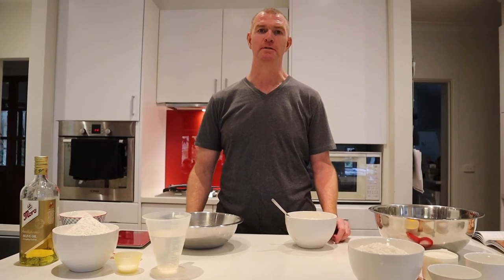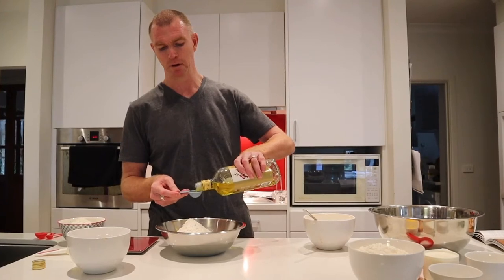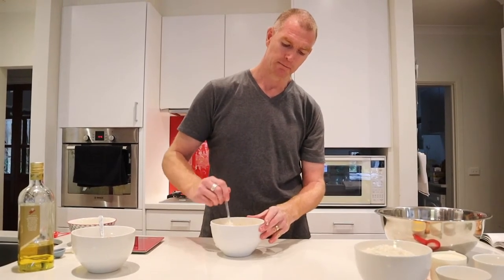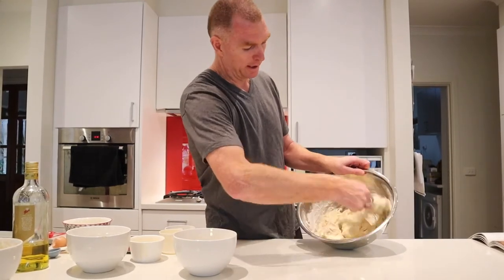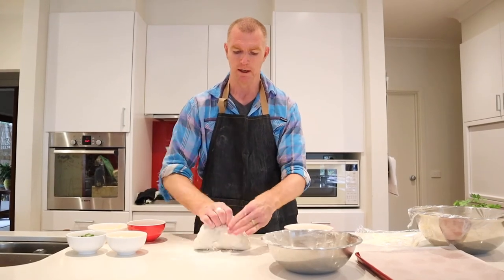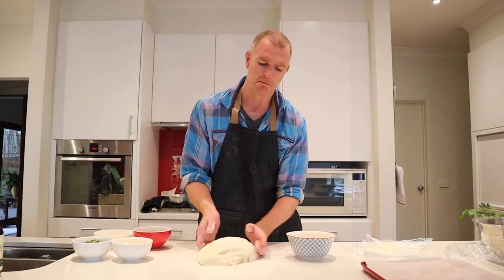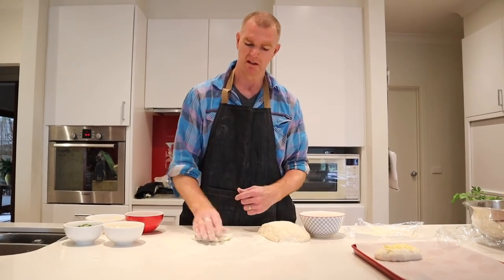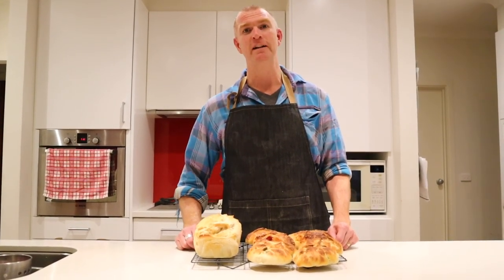Countryhouse Loaf & Savoury Bites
Episode #4

This episode of Bake, Brew & Blues features School Day by Chuck Berry and Easy by Walter Horton.

Bake, Brew & Blues is a series that shows appreciation for all things to do with sourdough baking, home brewing and a love of the blues. Enjoy!

Country Farmhouse loaf
280g starter
1 ¼ cups water
1 Tbspn sugar
1 Tbspn oil
500g 4 ¼ cups bread flour
1 ½ tsp salt

Savoury bites
280g starter
1 cup milk
¼ cup water
2 tbspn butter melted
1 egg
2 tbspn sugar
3 ¾ cups bread flour
1 tsp salt

Filing – Frankfurts, tomato sauce and grated cheese
Crumbed feta and chopped spinach